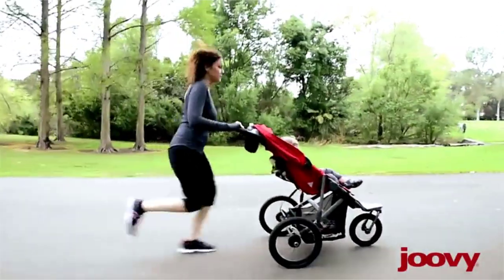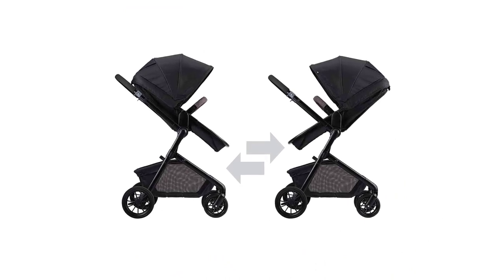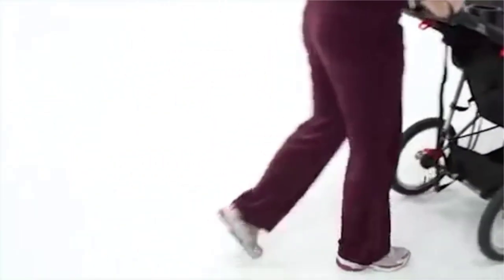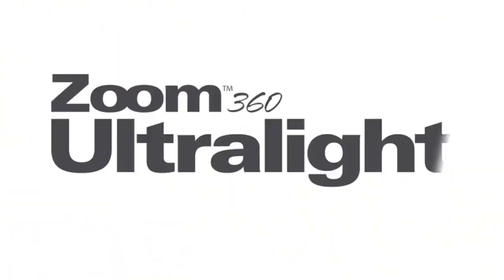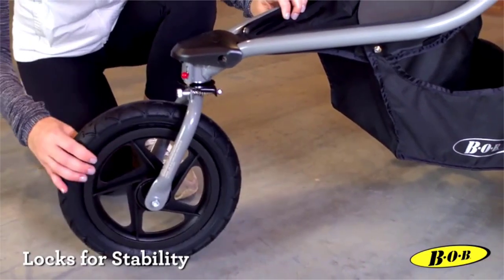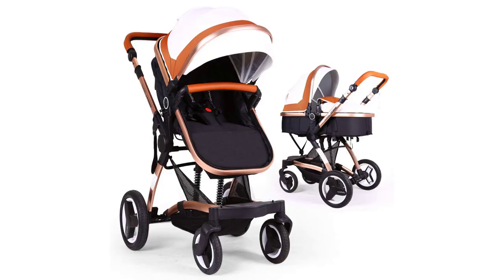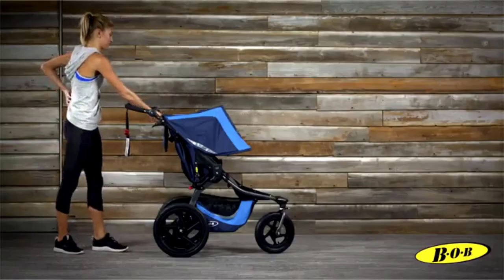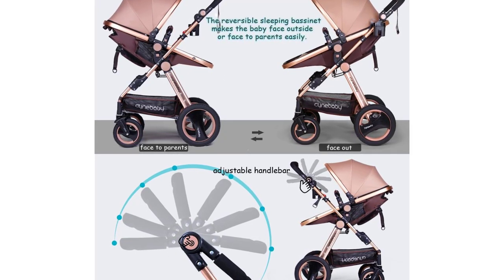Top 10 Best Strollers 2020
Links To All The Best Strollers in The Description Click [ " Show More" ]
0:15 - Graco Modes Jogger SE Jogging Stroller
1:57 - Evenflo Pivot Modular Travel System, Lightweight Stroller, Sleek & Versatile, Easy Infant Car Seat Transfer, Oversized Storage Basket, Travel Stroller, 3-Panel Canopy
3:27 - Baby Trend Expedition Jogger Stroller
4:56 - cynebaby Infant Toddler Baby Stroller Carriage Compact Pram Strollers add Tray
7:00 - Joovy Zoom 360 Ultralight Jogging Stroller
9:08 - BOB Rambler Jogging Stroller - Up to 75 Pounds - Car Seat Compatible - Easy Fold
10:26 - Evenflo Pivot Xpand Modular Travel System, Baby Stroller, Up to 22 Configurations, Extra-Large Storage, Single-to-Double Stroller, Durable Construction, Compact Folding Design
11:51 - Bassinet Baby Stroller Reversible All Terrain - Cynebaby Vista City Select Strollers for Infant Toddler Pram Pushchair add Net Cover
13:42 - BOB Gear Revolution Flex 3.0 Jogging Stroller - Up to 75 pounds - UPF 50+ Canopy - Adjustable Handlebar
14:53 - Infant Baby Stroller for Newborn and Toddler - Cynebaby Convertible Bassinet Stroller Compact Single Baby Carriage Toddler Seat Stroller Luxury Pram Stroller add Cup Holder Footmuff and Stroller Tray